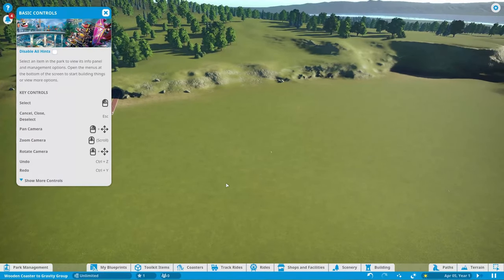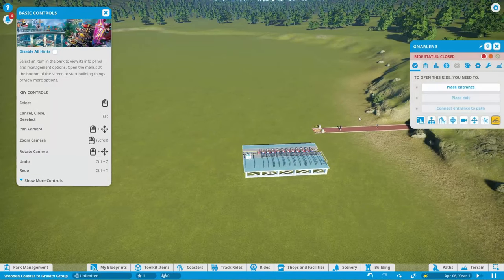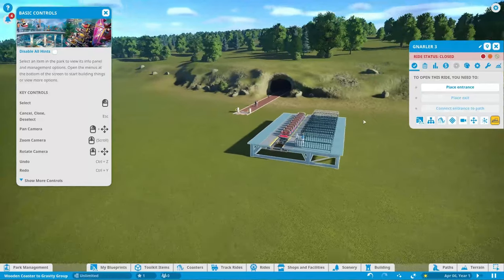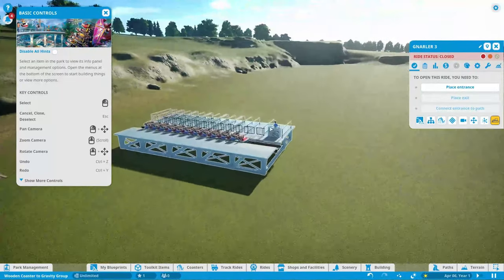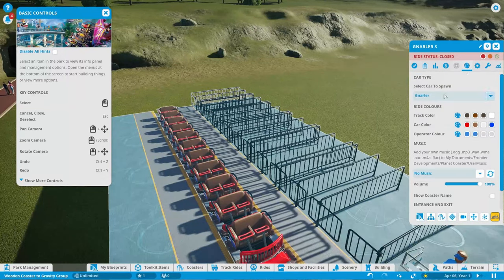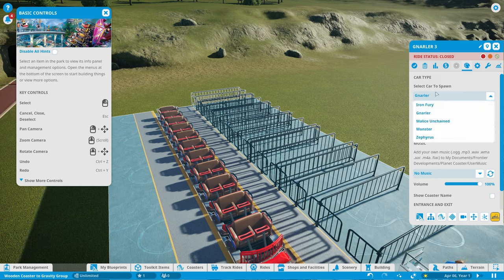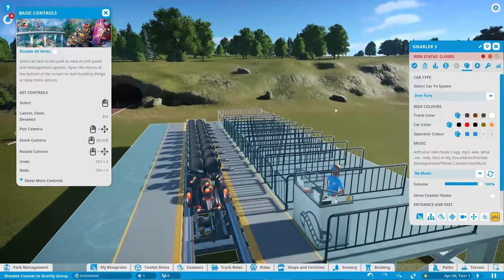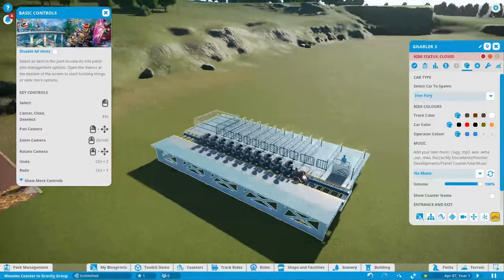How to Give Any Wooden Coaster Gravity Group Trains - Planet Coaster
How to Give Any Wooden Coaster Gravity Group Trains. Made in Planet Coaster.